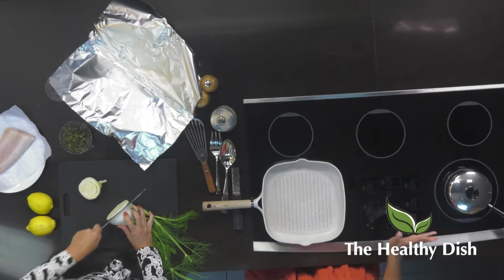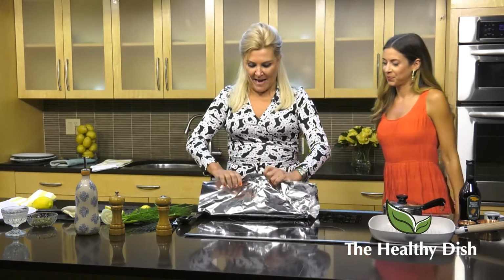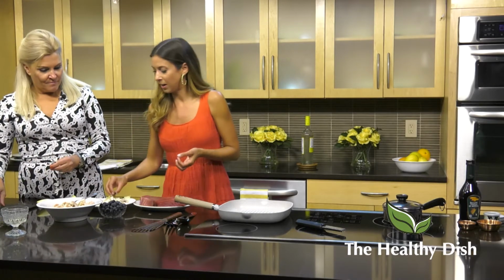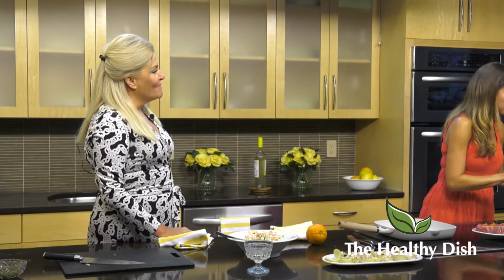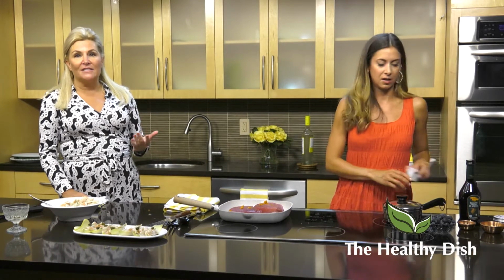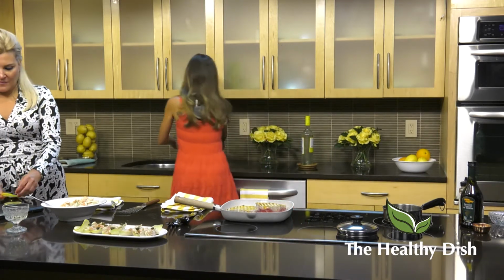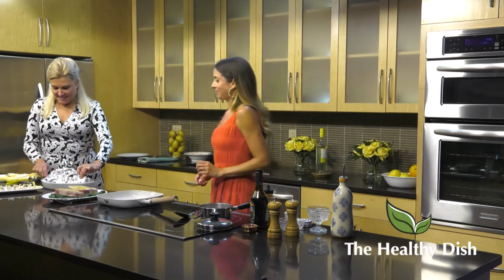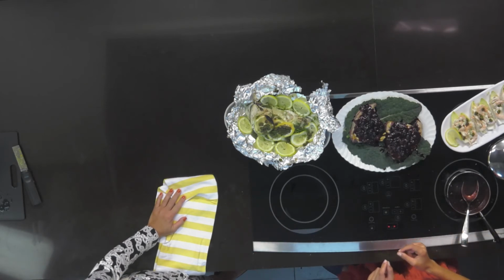The Healthy Dish - One Fish,Two Fish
The Healthy Dish is a NEW cooking show created by two friends who love to dish delicious healthy food and boat-loads of laughter and fun.

Join Culinary Medicine Chef: Lindsay O’Neill and Luxury Brand Influencer: Victoria Cipriano-Gorman in the kitchen as we whip up easy, approachable and beautiful dishes! Let’s get cookin’!

Filmed on August 24, 2020